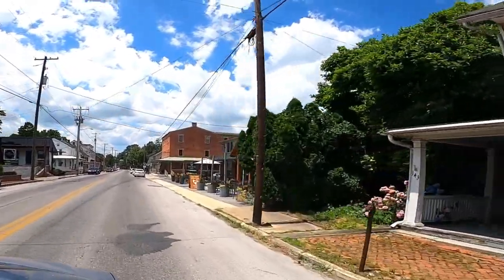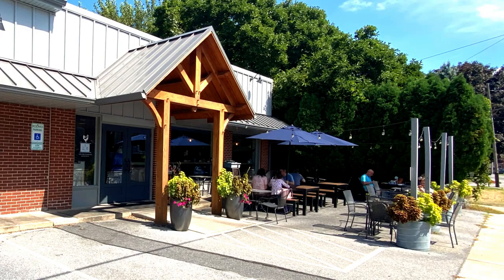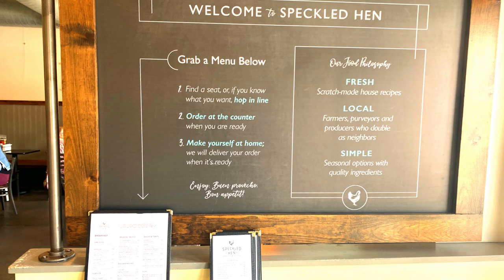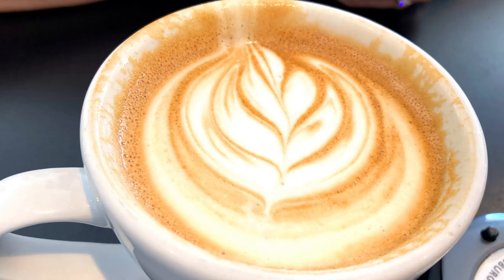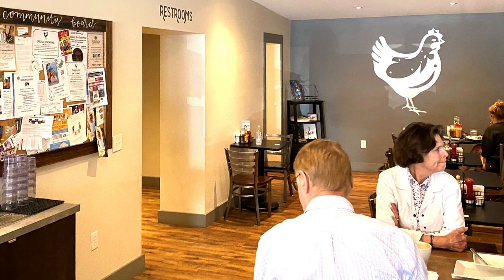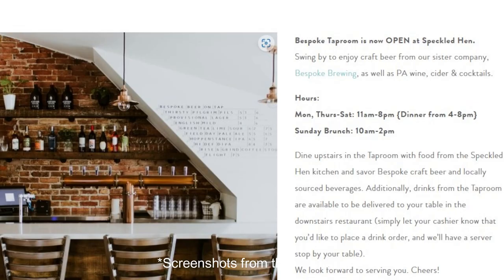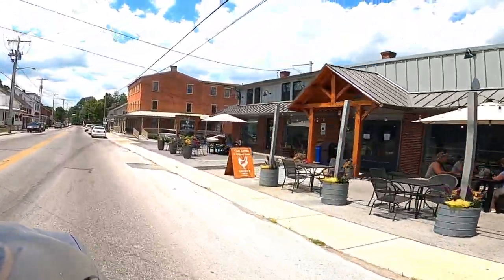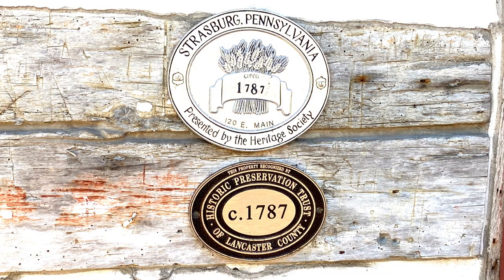Review of the Speckled Hen in Strasburg, PA - Lancaster County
A wonderfully delightful cafe along Main Street in Strasburg, PA. A perfect spot to grab a fresh and local bite while exploring all the fun in Strasburg.

Breakfast and lunch menu at end of video.